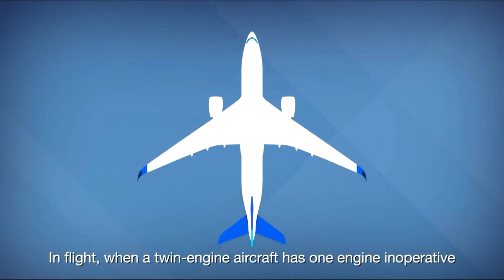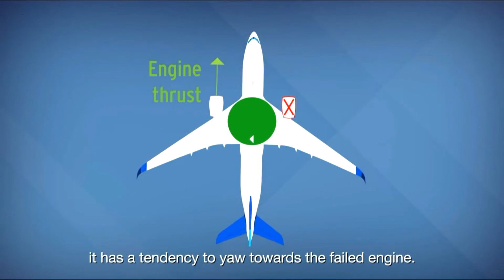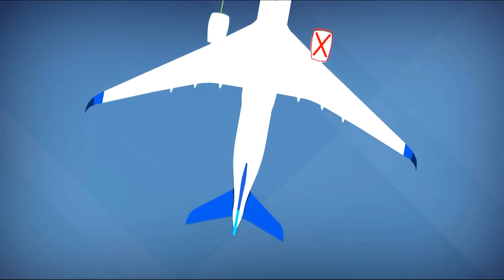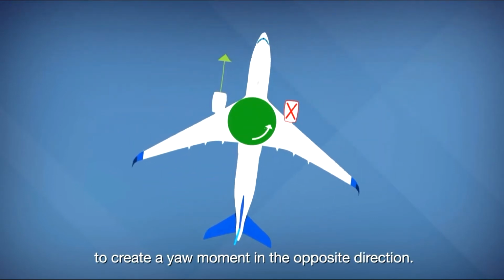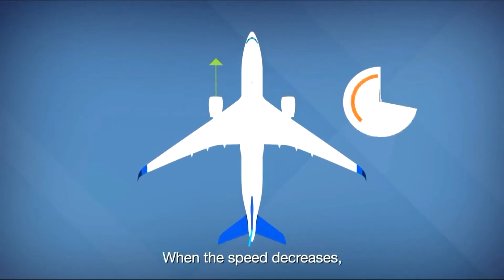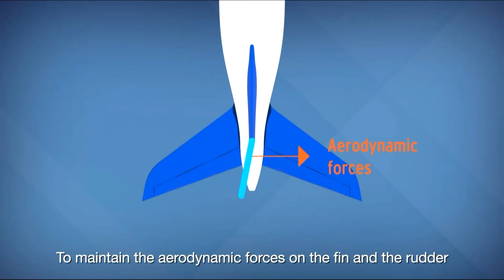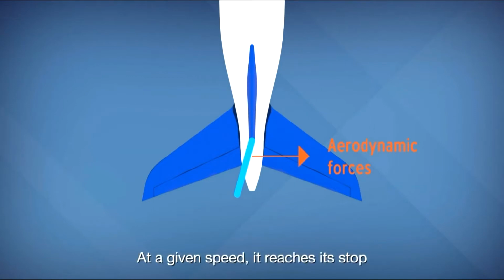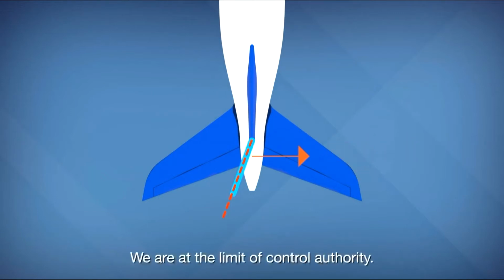VMC Tests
Courtesy Airbus. VMC Tests